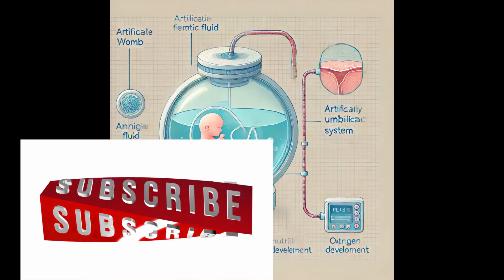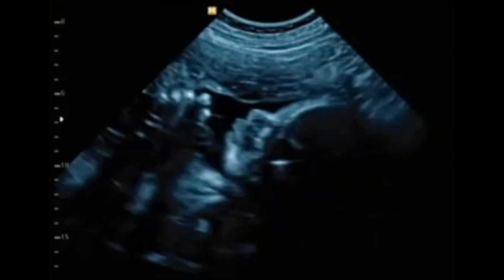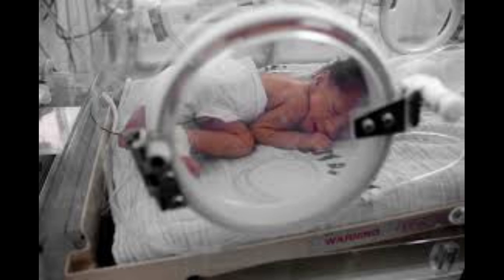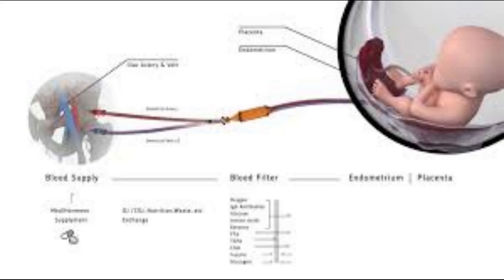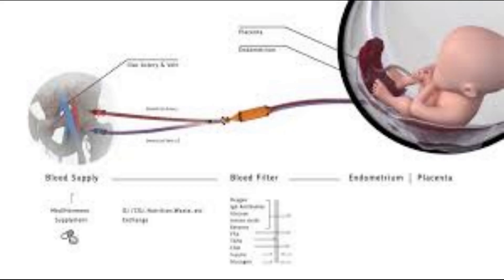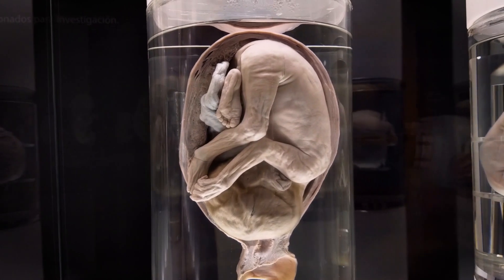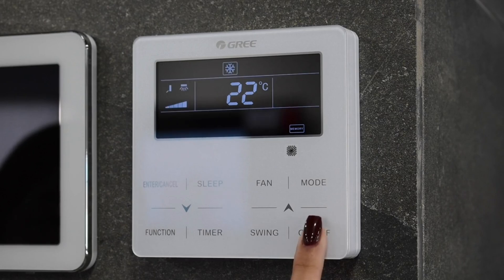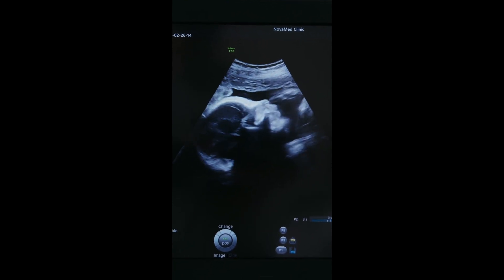Artificial Womb Breakthrough: A Lifeline for Premature Babies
Revolutionary Artificial Womb: A Lifeline for Premature Babies
How the Artificial Womb is Transforming Premature Baby Care
New Artificial Womb Tech Gives Premature Babies a Fighting Chance
The Future of Neonatal Care: How Artificial Wombs Save Lives
Premature Birth Breakthrough: Inside the Artificial Womb Revolution
Hope for Premature Babies: How Artificial Wombs Could Change Everything
Life in an Artificial Womb: The Future of Neonatal Care
Artificial Womb Technology: A Miracle for Preemie Babies?
Saving Preemie Lives with Artificial Wombs: Science or Miracle?
Artificial Womb Breakthrough: A Game Changer for Premature Babies
Artificial womb technology
Premature baby care breakthrough
Saving premature babies
Neonatal care innovation
Futuristic medical technology
Artificial womb research
Premature birth solution
Advances in neonatal care
Preemie survival rates
Life-saving medical technology
Innovations in healthcare
Newborn life support
Science of premature birth
Artificial womb explained
Medical breakthrough for preemies